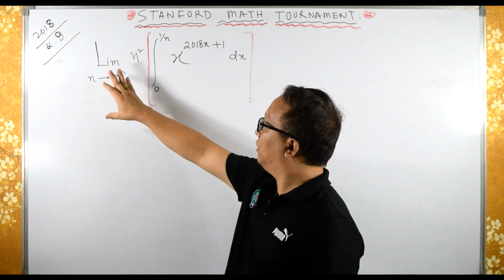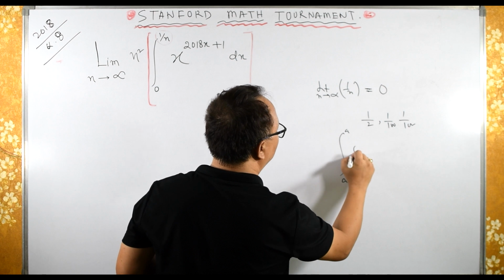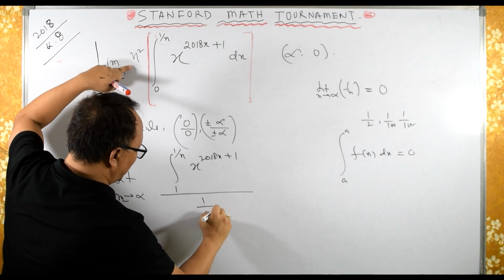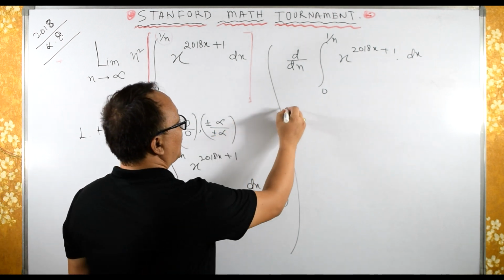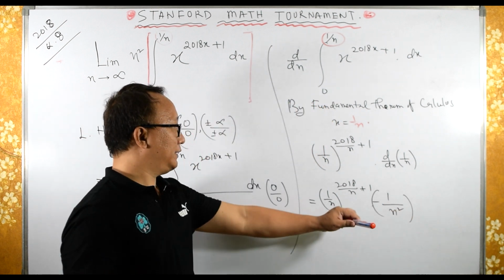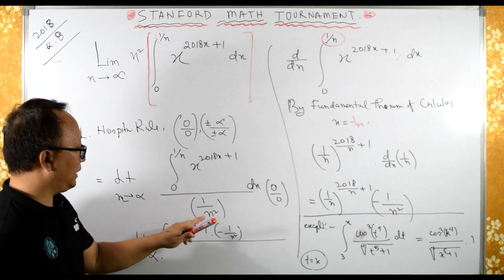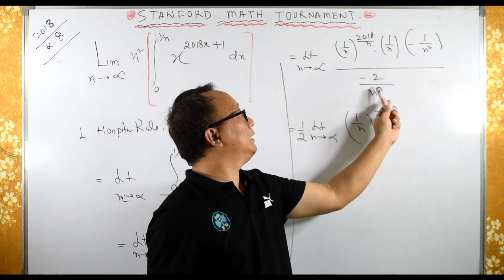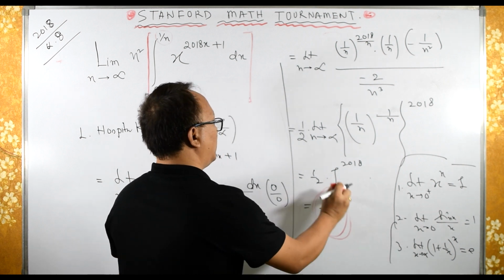Integral Inside a Limit 💥 || LHospitalsRule